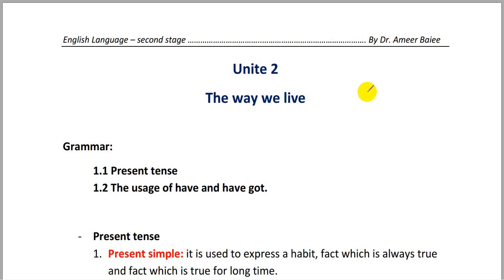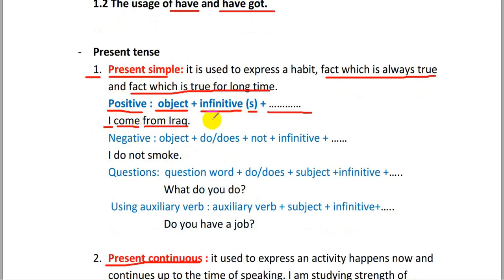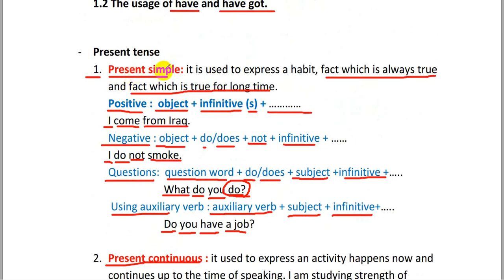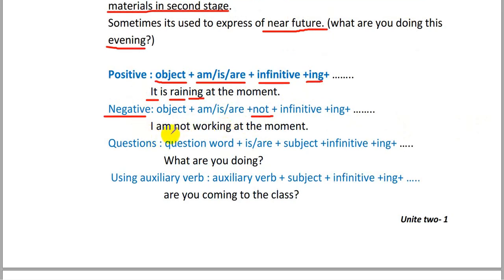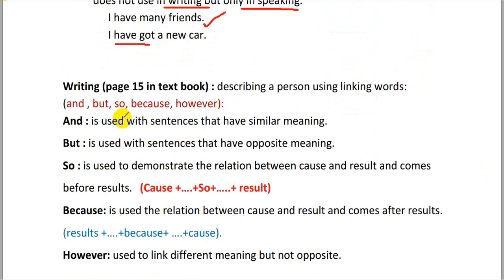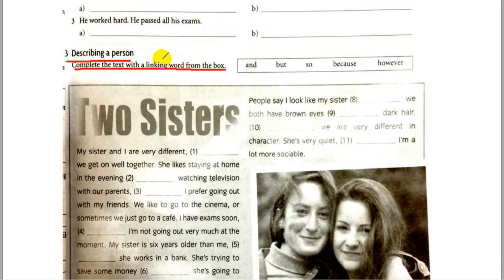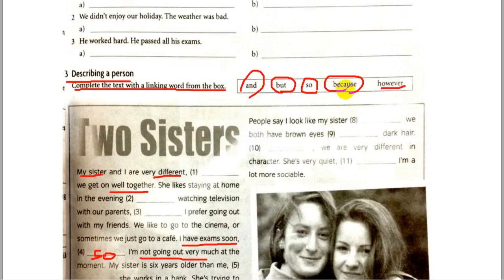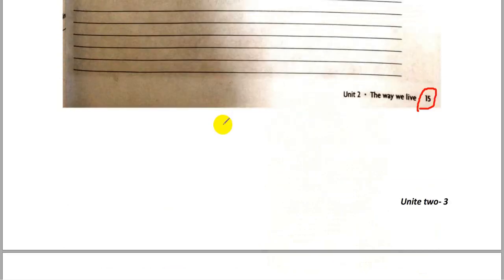اللغة الإنجليزية الوحدة الثانية دكتور امير